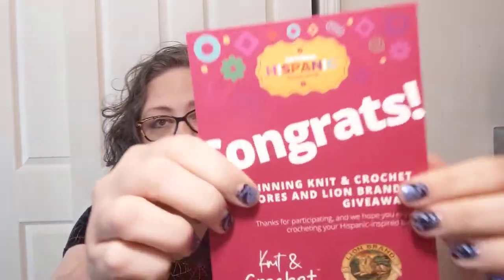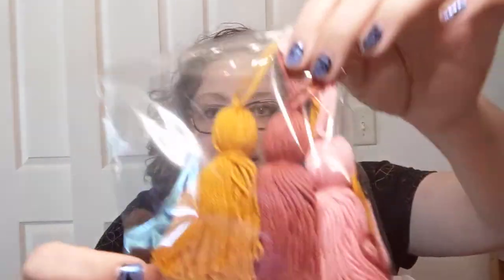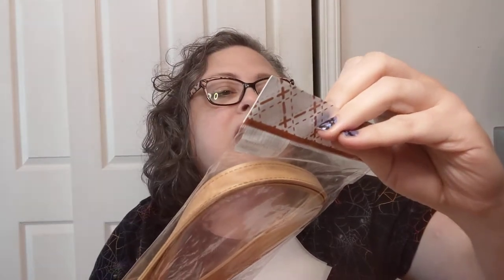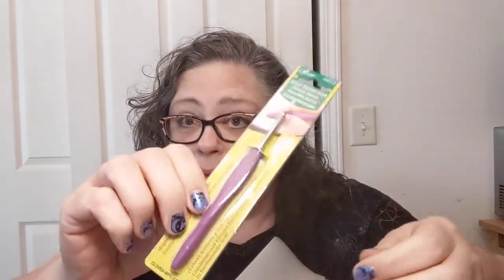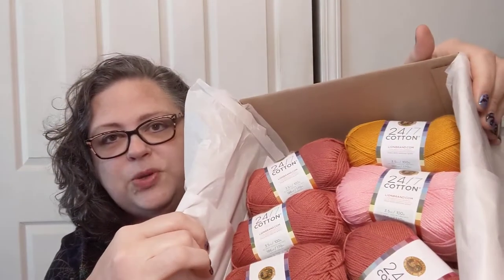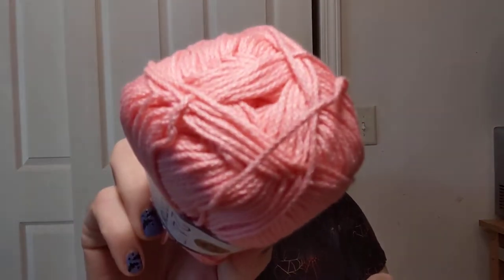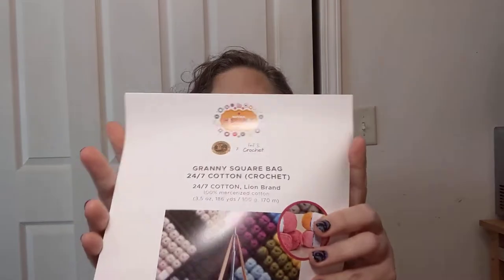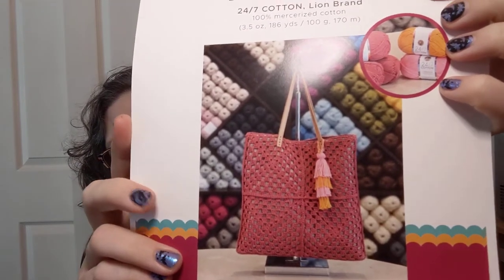Happy Mail! I won an Instagram Giveaway from Knit & Crochet Stores-Crochet, Life & Stuff with Debra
Happy Mail! I won an Instagram Giveaway from Knit & Crochet Stores - Crochet, Life, and Stuff with Debra